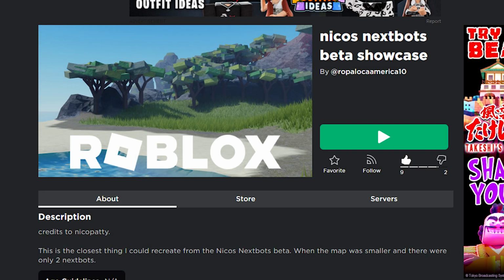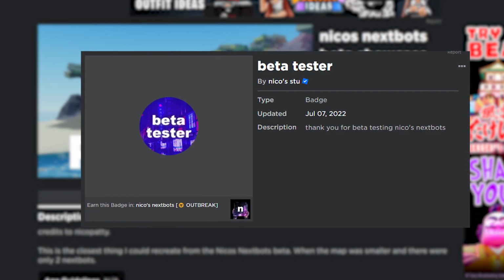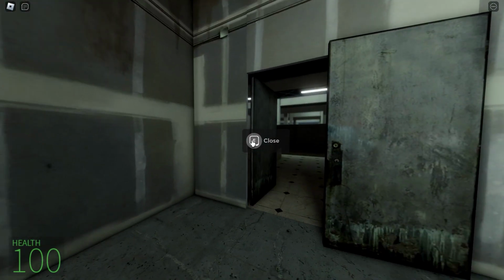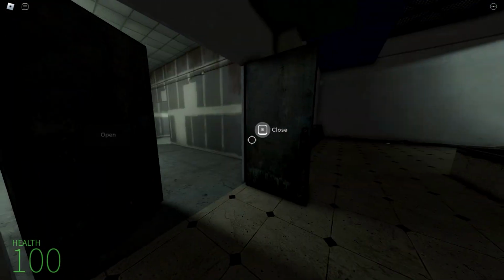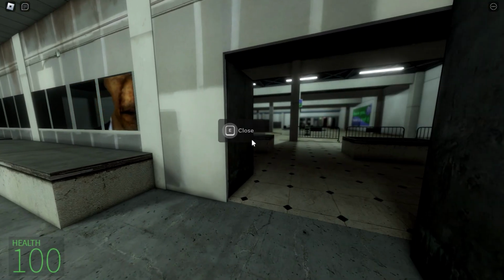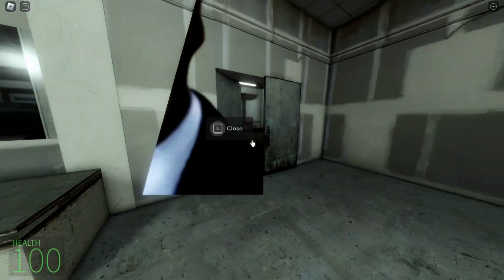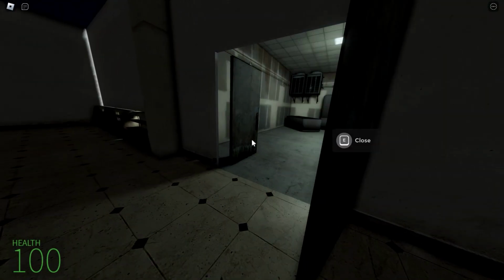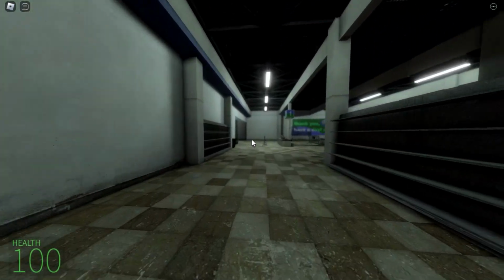Playing The Beta Version of Nico's Nextbots ..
Im playing the beta version of Nico's Nextbots. I was expecting bad quality, but even in the beta version, the game still looks good. This is not the real beta version, though. Enjoy the video! Take care!